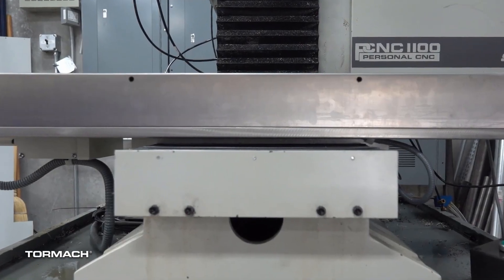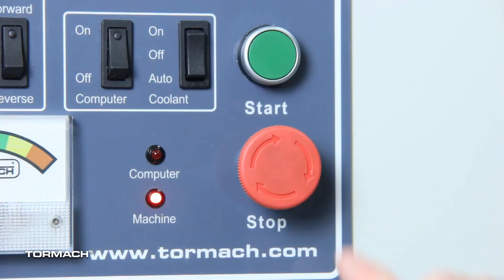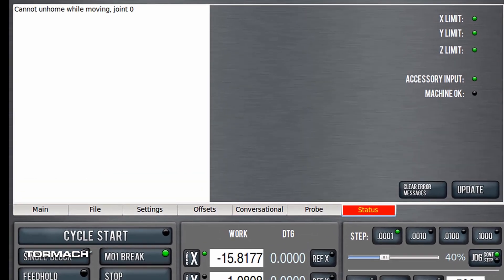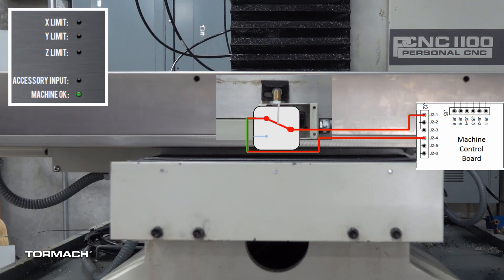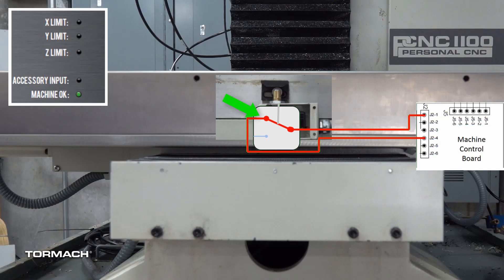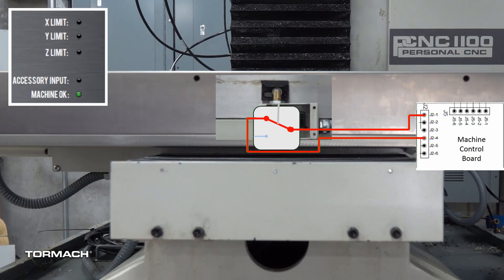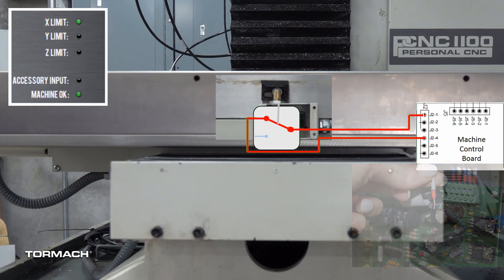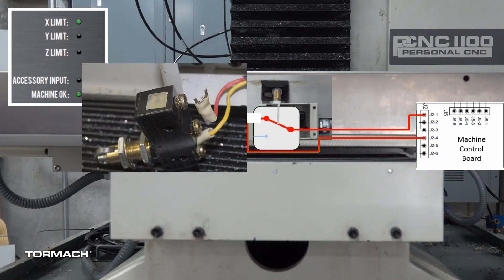Tormach Technical Support | PCNC Will Not Reference, Shorted Limit Switch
If your PCNC has a situation where it tries to drive past the limit switch and then makes a loud noise, you need to hit the emergency stop button. From there this video will explain how to repair that situation.